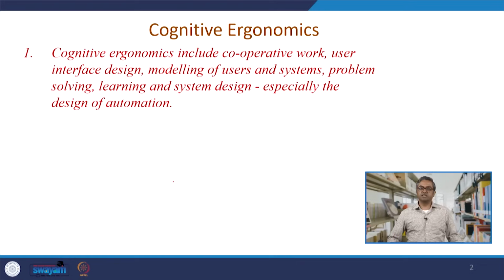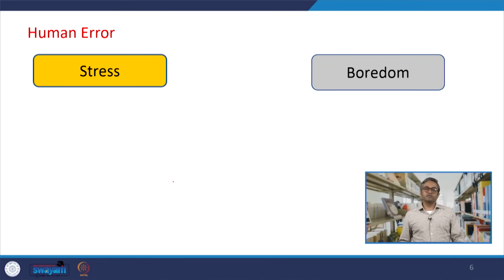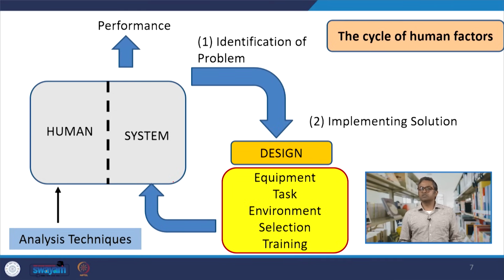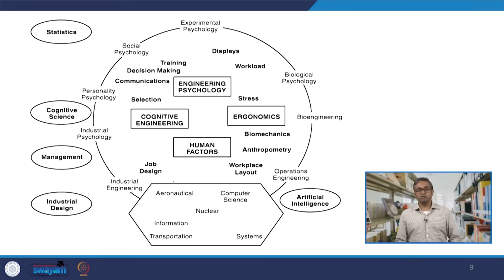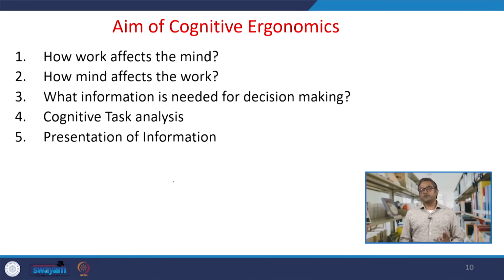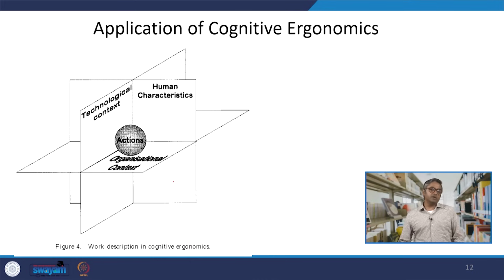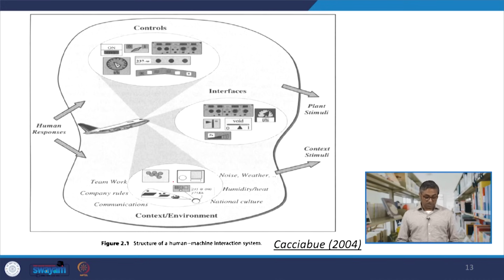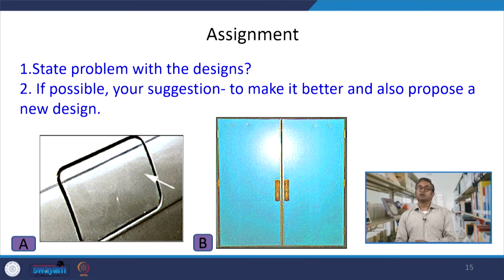Introduction to Cognitive Ergonomics-II